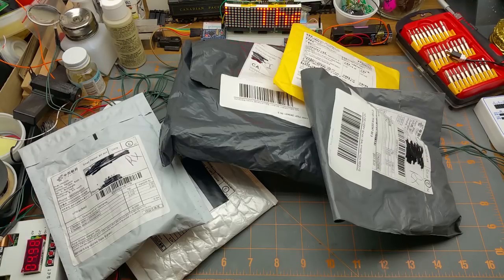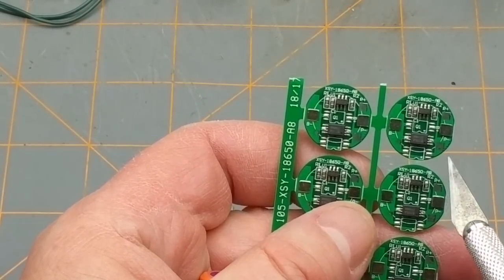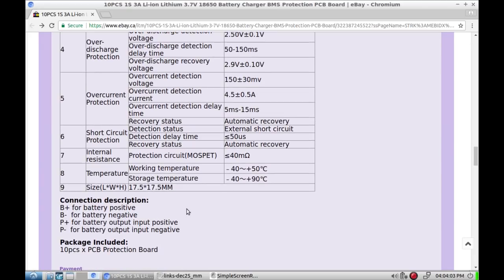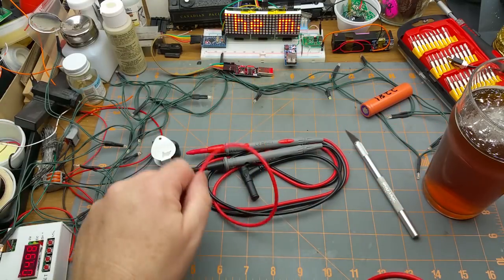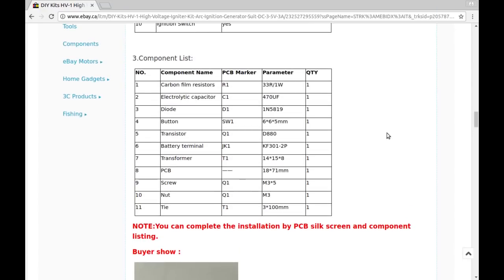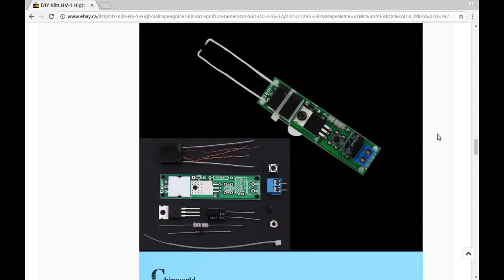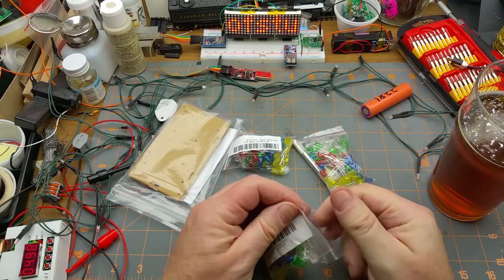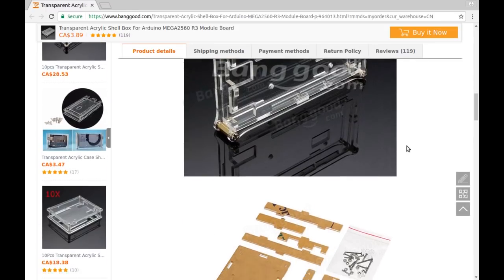Mailbag Monday 6 (mailbag 17)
Mailbag Monday: (slightly) festive edition.

A few interesting things  from far away, and another local beer!

The links: